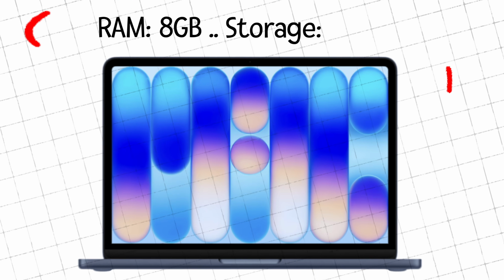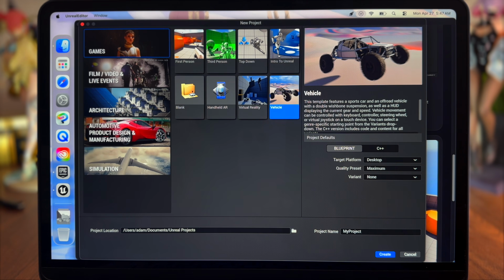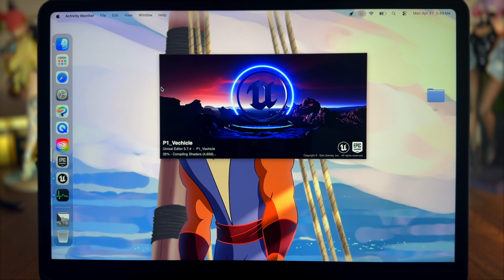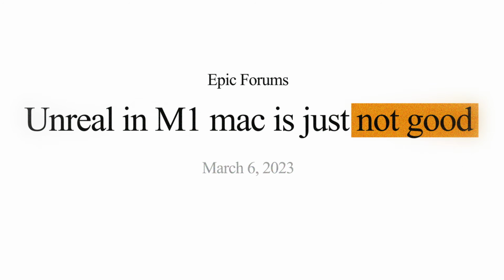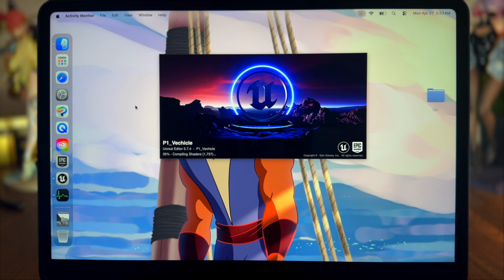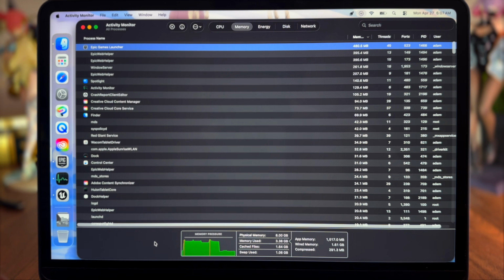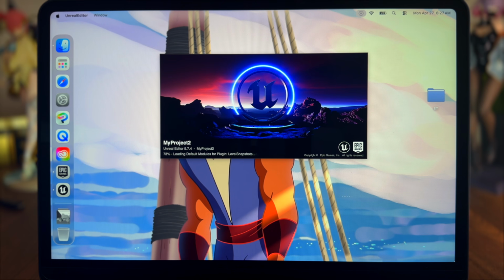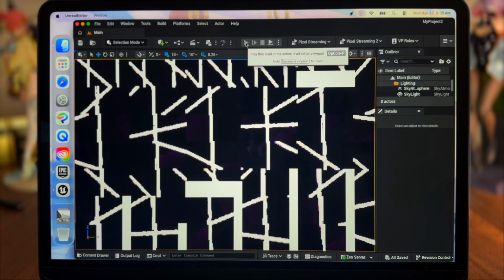Unreal Engine 5 on MacBook Neo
Testing Unreal Engine 5 on MacBook Neo
🚨 GET YOUR NEW MACBOOK HERE 🚨
► MacBook Pro
► MacBook Air
► MacBook Neo

📸 MY GEAR 📸
► Laptop Cooling Pad
► Display Tablet
► Drawing Tablet